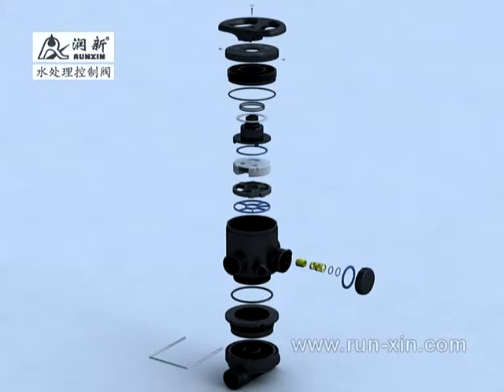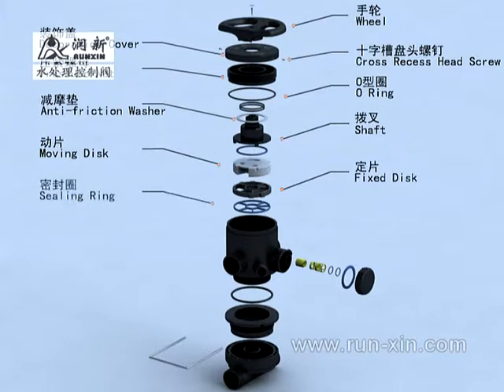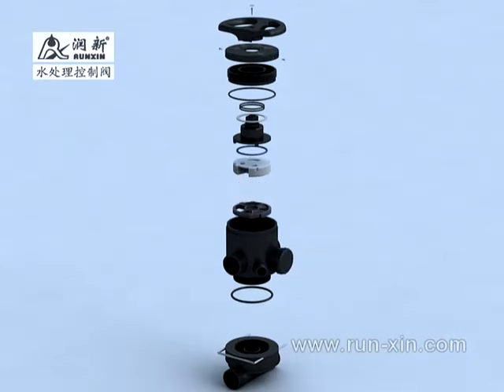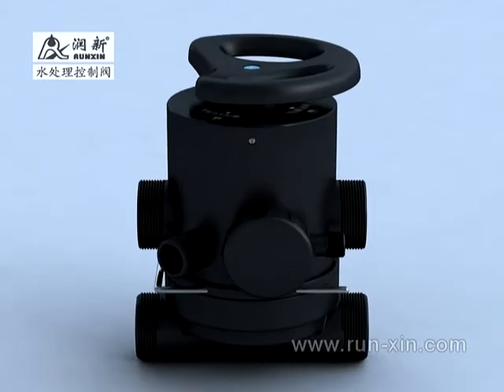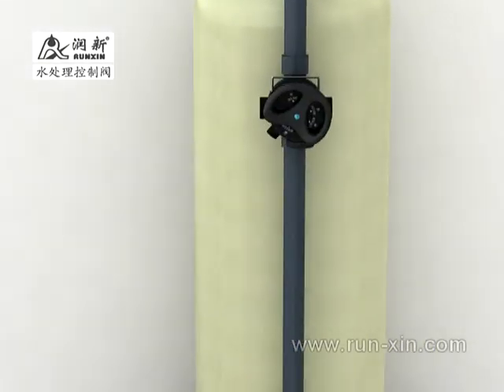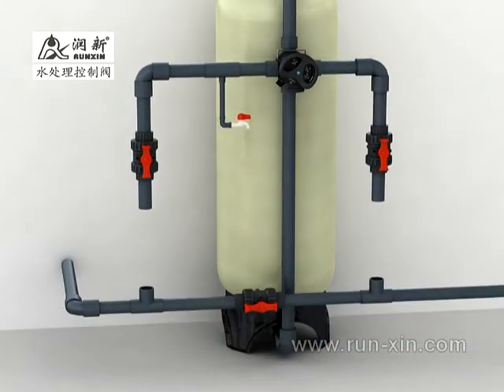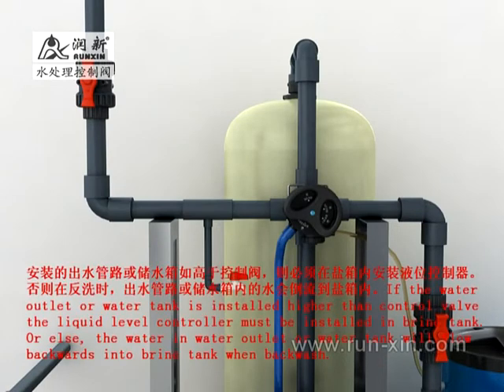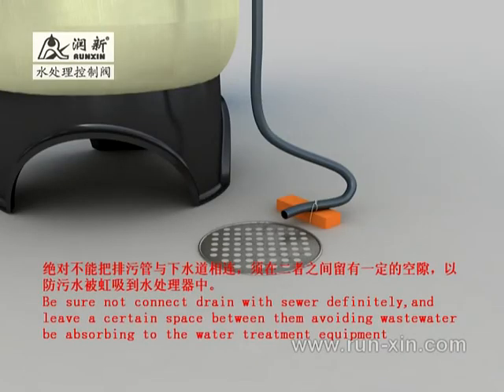ORG Dicom Runxin manual side mounted Multiport valve installation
This video provides you information.. how to do the installation for side mounted multi port valve.